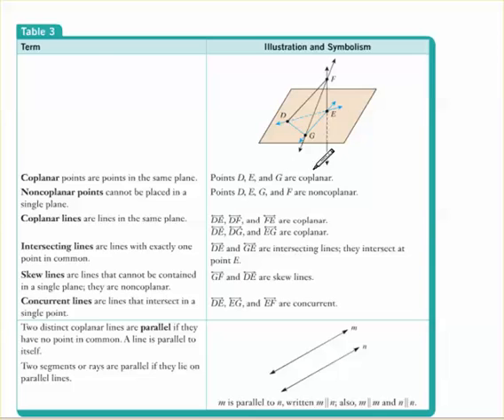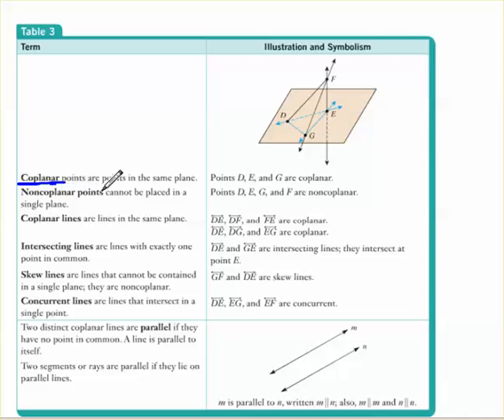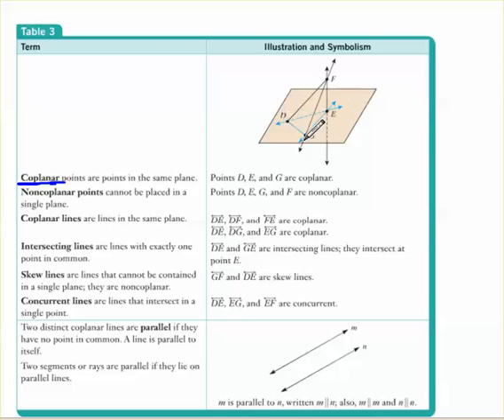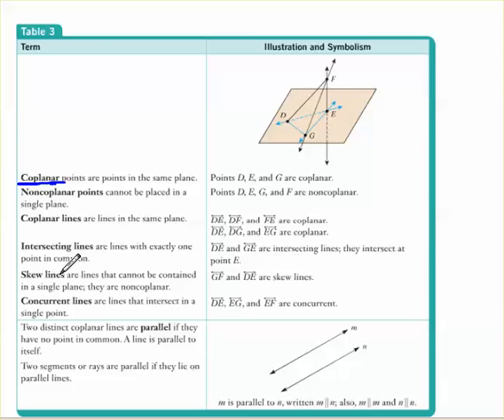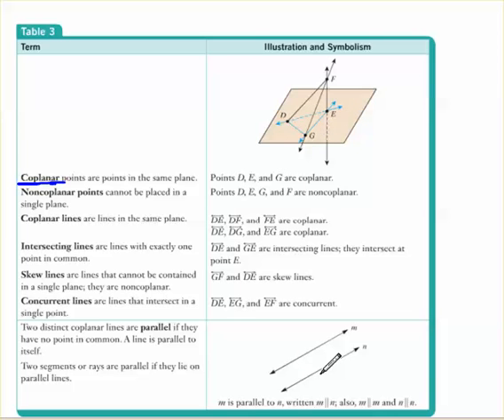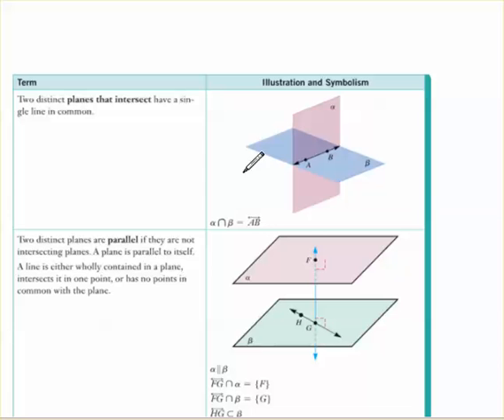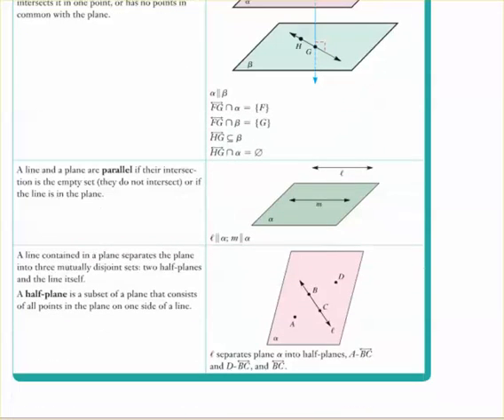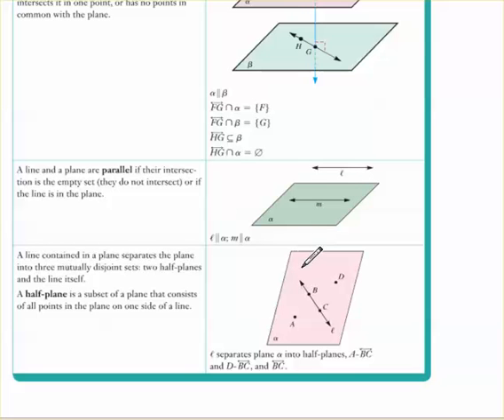11.1 Part 2